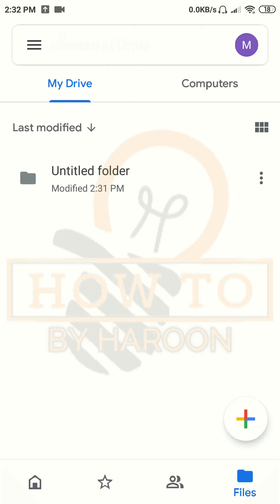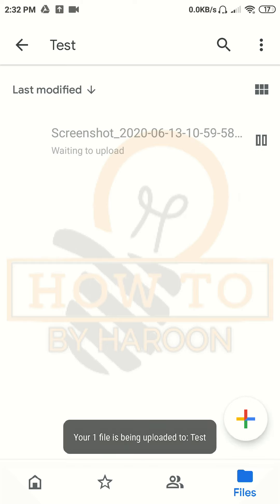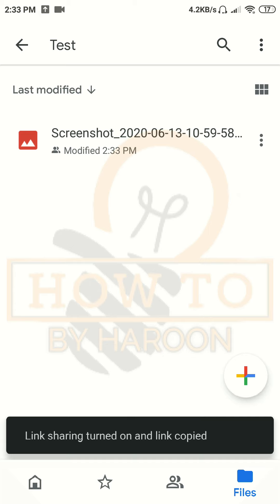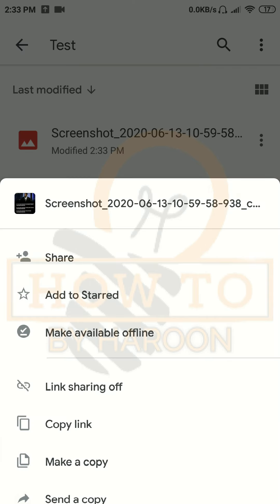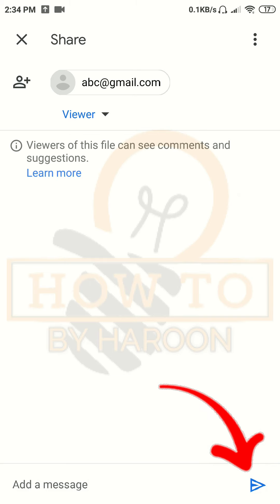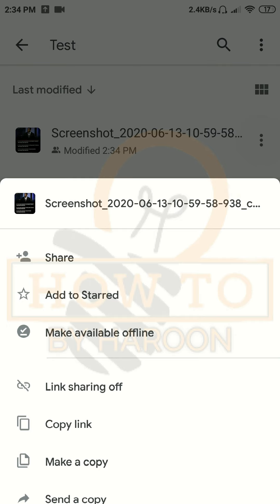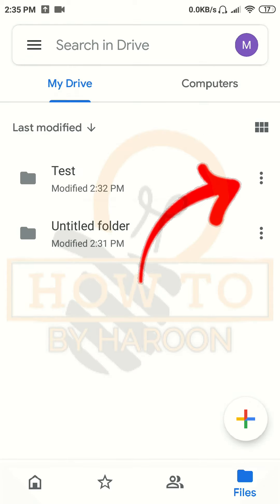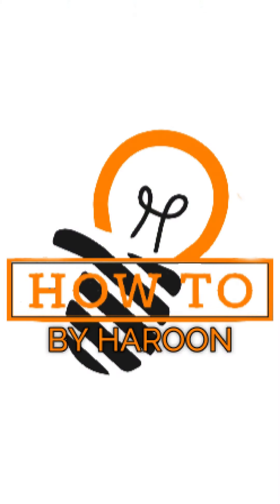How To Use Google Drive On Mobile and share files through link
How to upload files or folders on google drive using android, iPhone, ipad and share those files or folder through link or email.